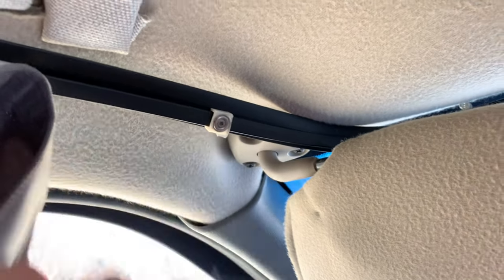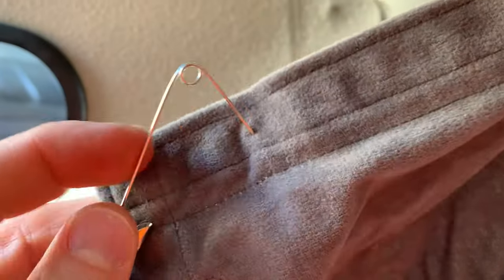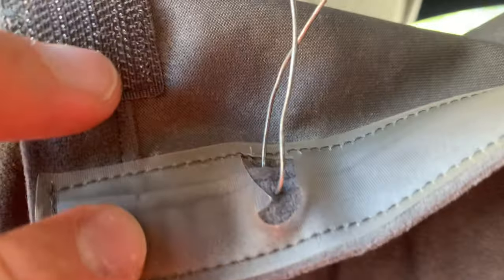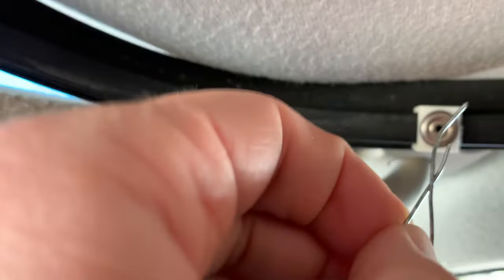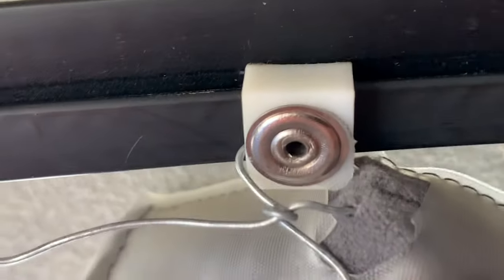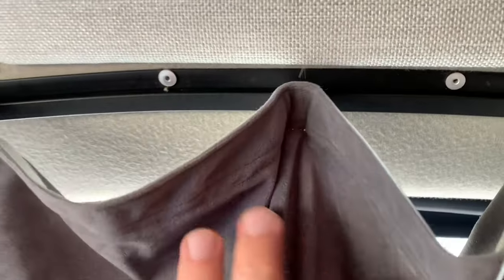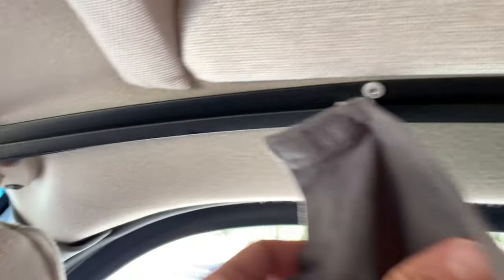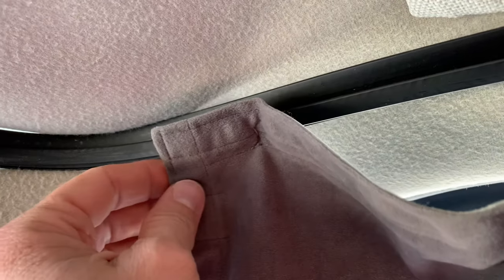How to Fix RV Curtain (trailer, motorhome) with a Paperclip in 2 minutes.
Fix your motorhome and trailer RV curtain in less than 2 minutes with a small paperclip.  If you have many to do you may wish to replace your whole glide rail and glide tape but this method works great for the odd one that breaks off from the curtain. Step 1, poke a couple holes in your curtain to push the wire through. Step 2, loop the wire through the curtain and behind the individual glide rail tab.  Step 3, twist the 2 wire ends together and if you have leftover ends cut them off with wire cutters.  Enjoy.